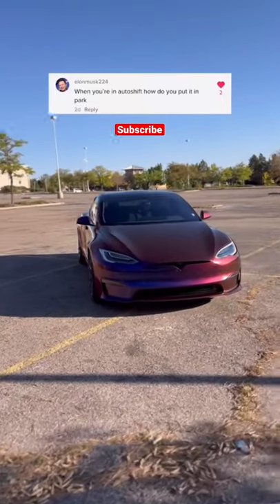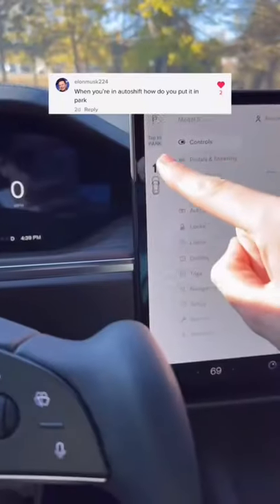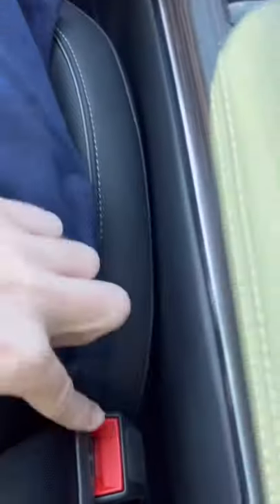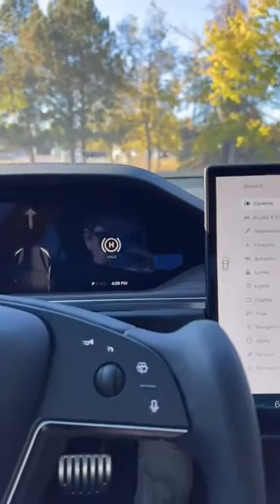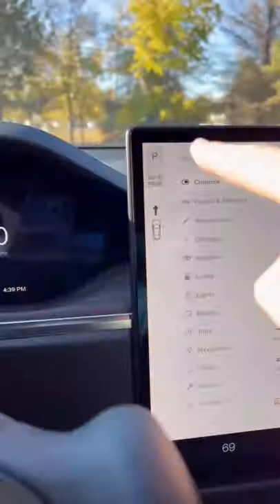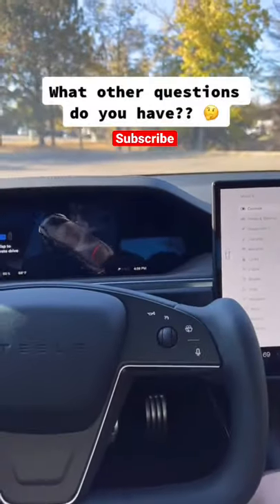How Do I Put My *MODEL S PLAID* Into Park With Auto-Shift?! 🤨🤯